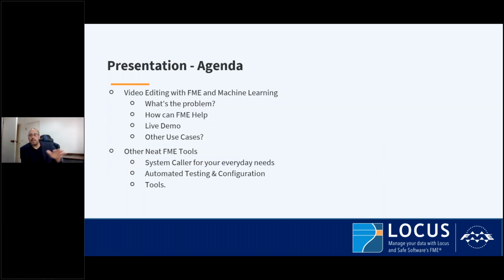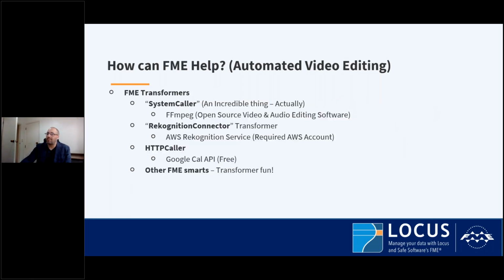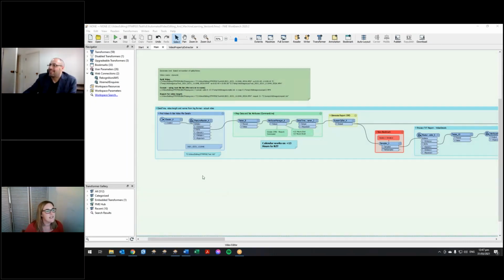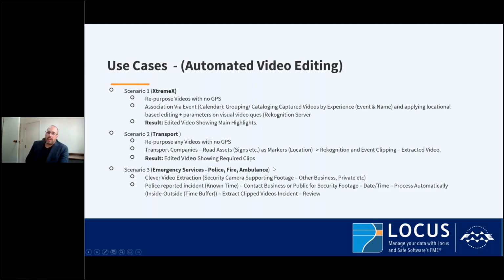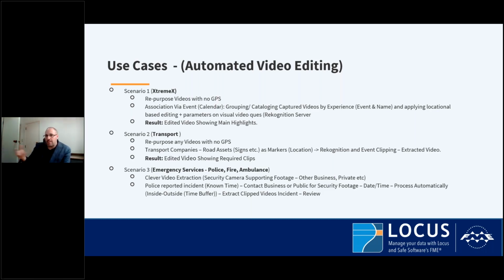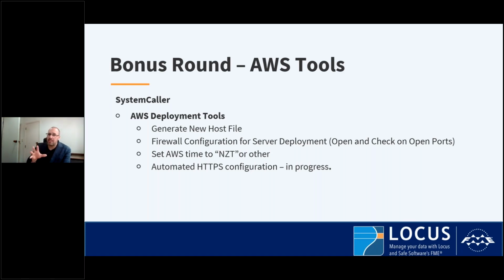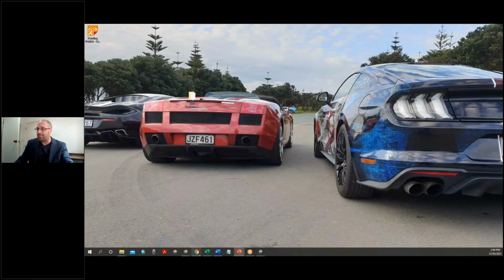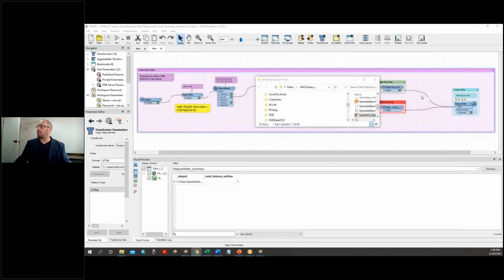FME World Fair 2021 - Automated Video Editing and Other Useful Tools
In this FME World Fair 2021 presentation, Darren Fergus and Pip Norris of Locus will discuss and demonstrate video editing with FME and machine learning as well as exploring some very useful FME tools. Locus is a FME World Fair co-host and Safe Software Platinum Partner. We deliver data solutions, consulting and training services to a range of commercial and Government organisations across Australia and New Zealand.